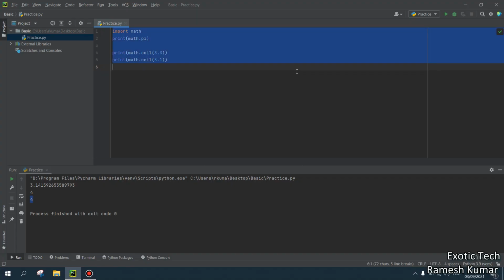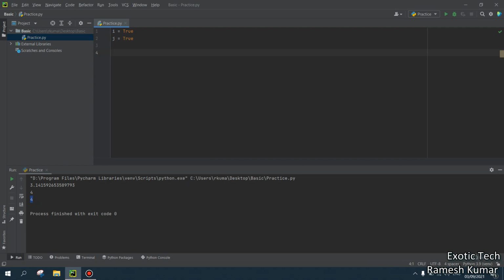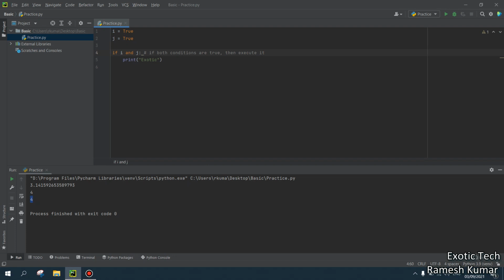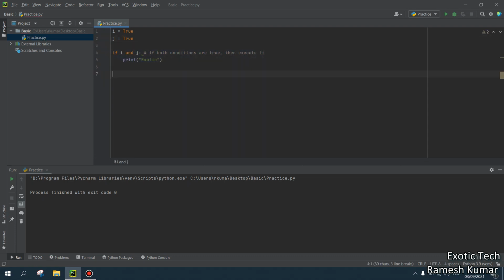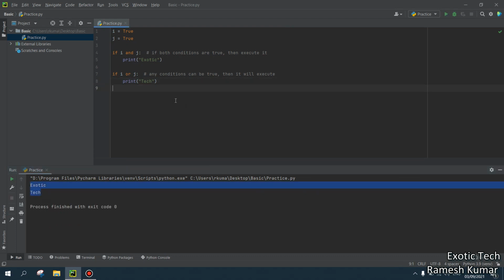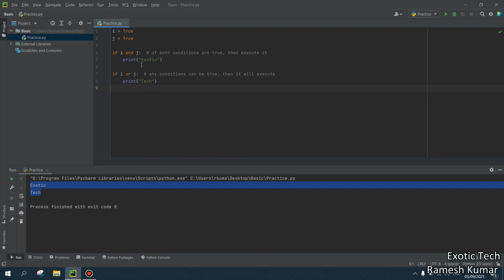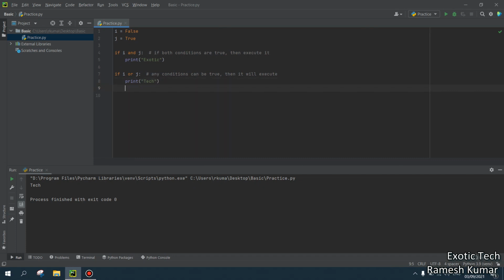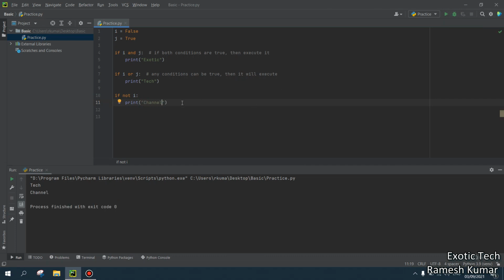Logical Operators in Python